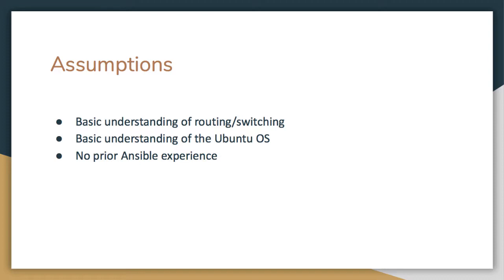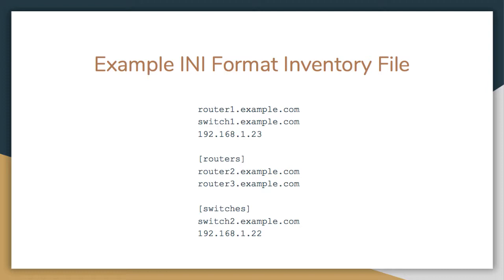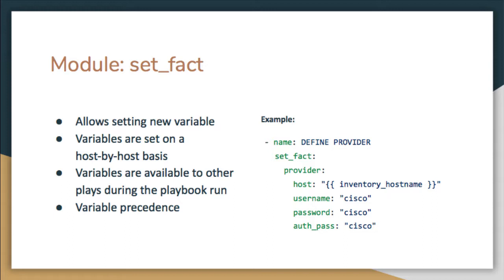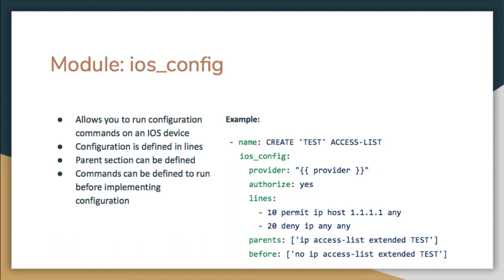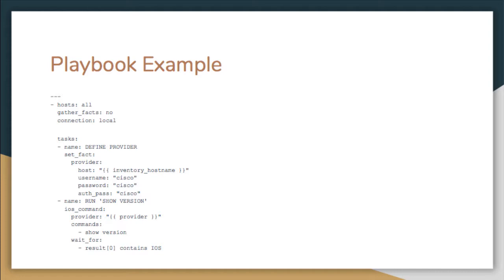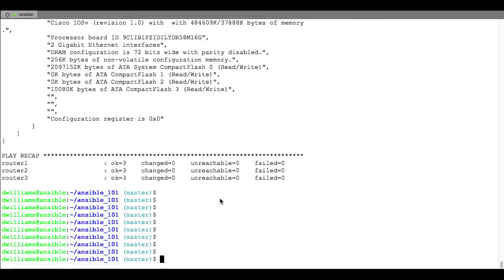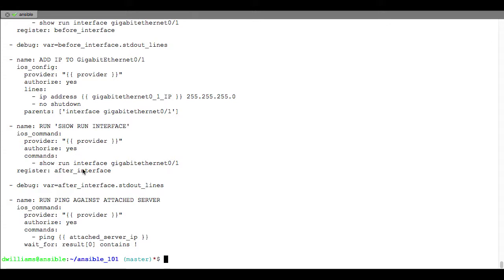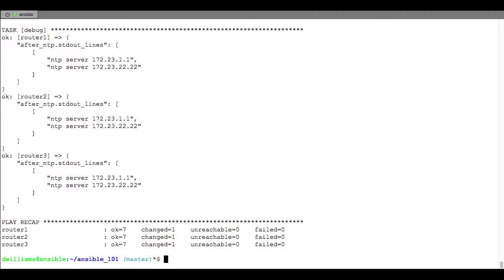Intro to Ansible for Networkers